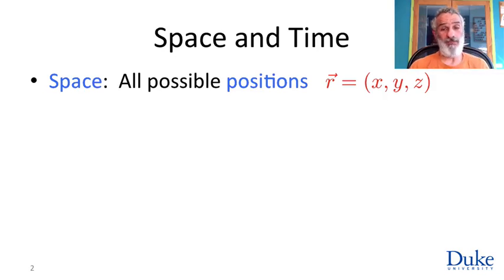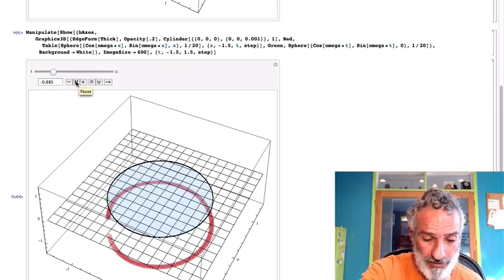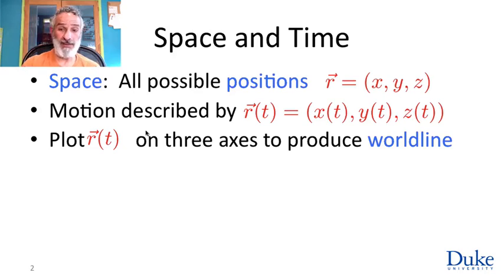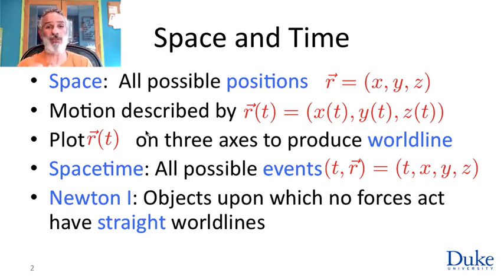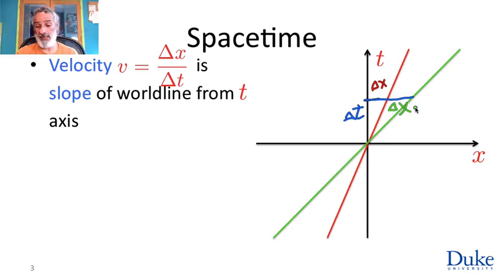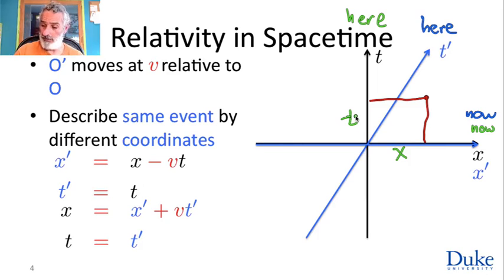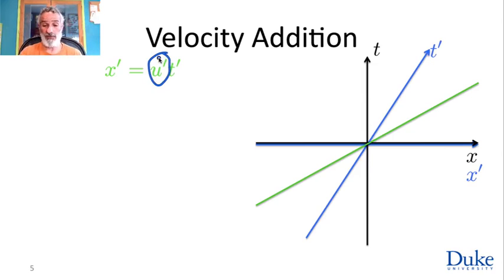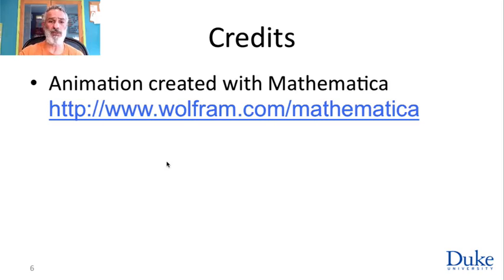8 2 8 2 Spacetime 21 15